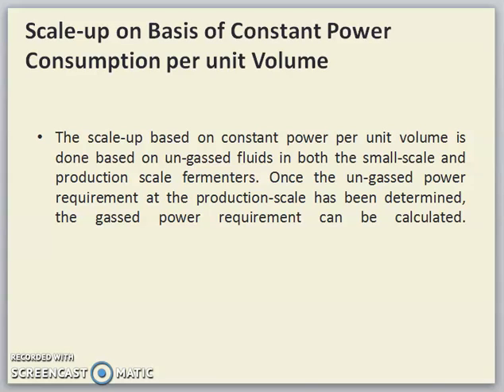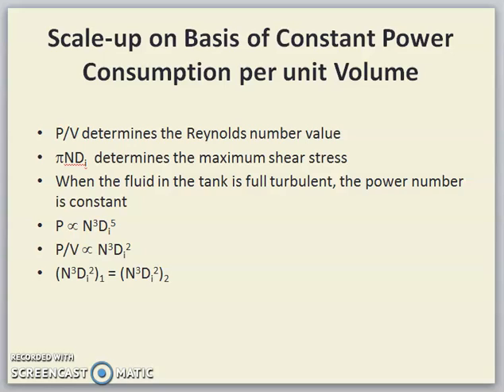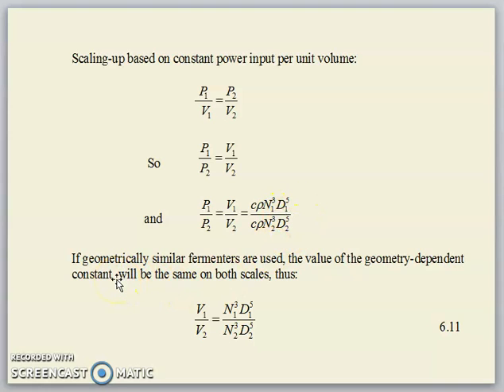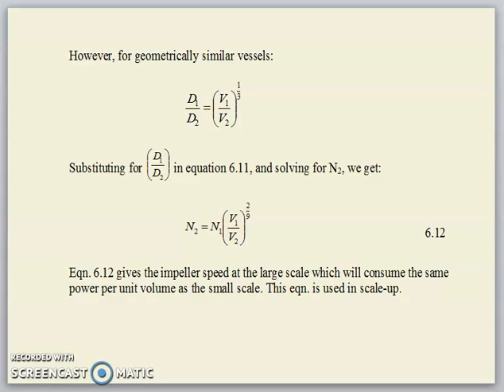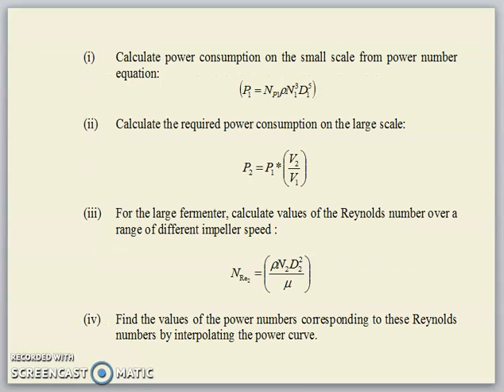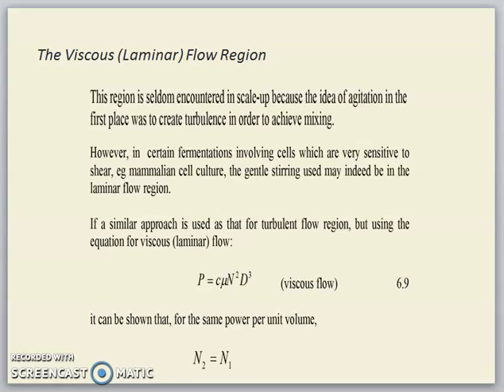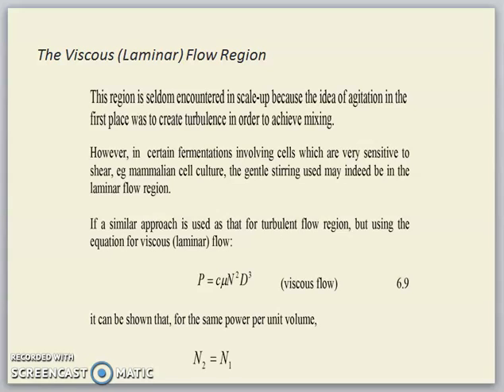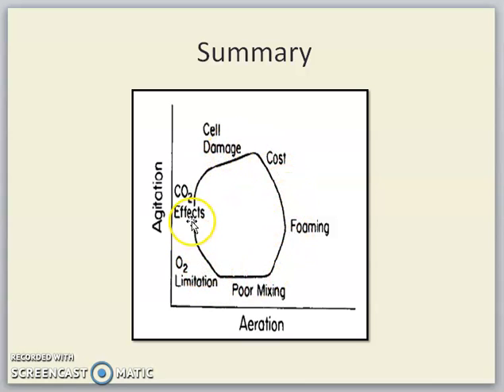CHE505 Topic 5-Bioreactor Part 2_VIDEO LECTURE 6